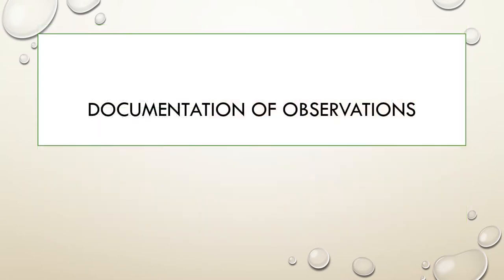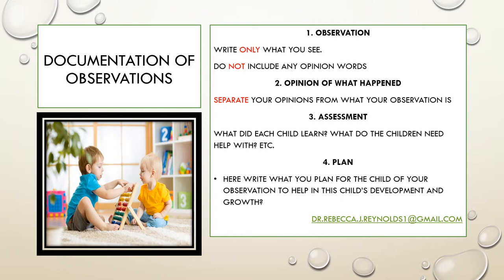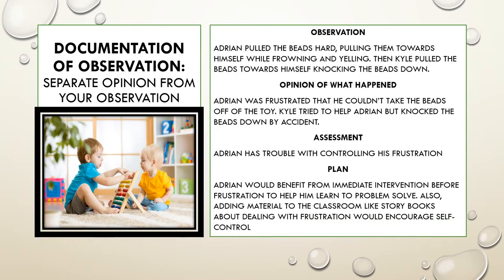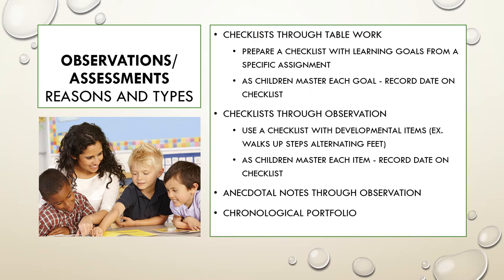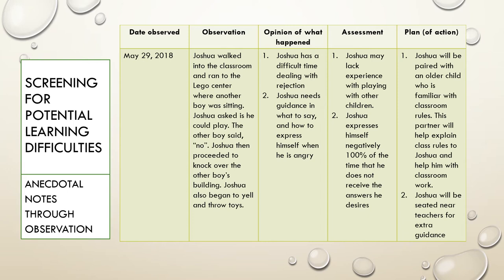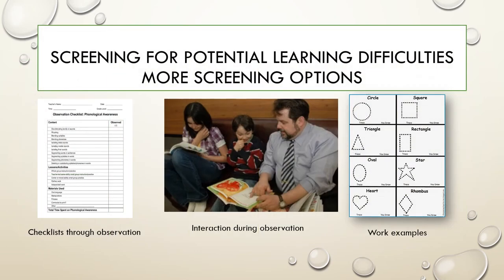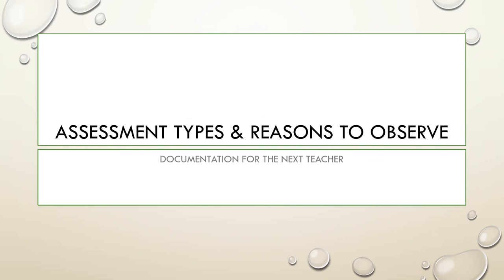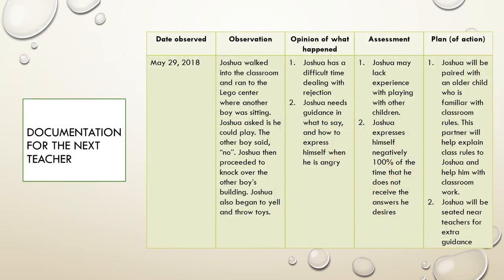Training Assessment through Observation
This training on Assessment through Observation in the Early Childhood Classroom equips educators with the knowledge and practical skills to effectively observe, document, and interpret children's behaviors and development in naturalistic settings. Participants will learn how to use observation as a powerful assessment tool to gain insights into each child’s learning style, interests, social interactions, and developmental progress. The training emphasizes objective, non-intrusive methods that support authentic assessment, aligned with early learning standards and individualized instruction. Educators will explore various observation techniques, tools such as anecdotal records and checklists, and strategies for using observational data to inform curriculum planning, family communication, and responsive teaching practices.